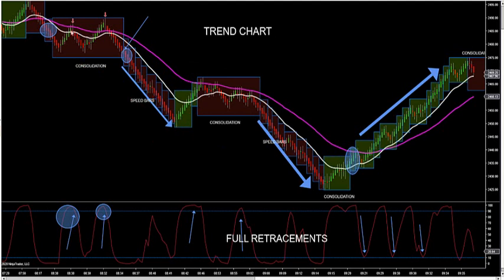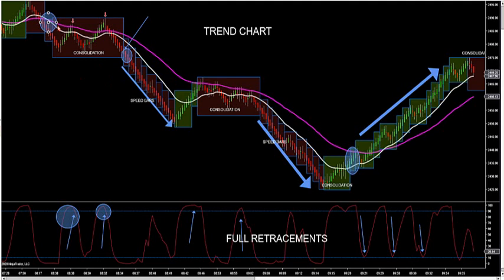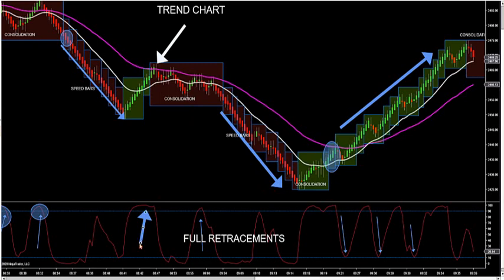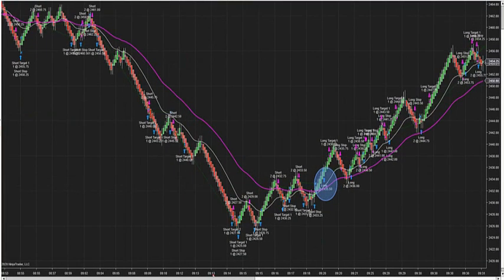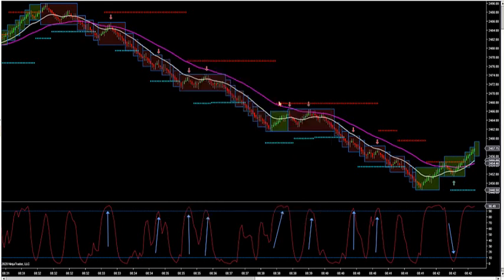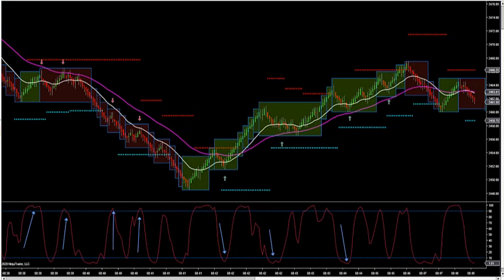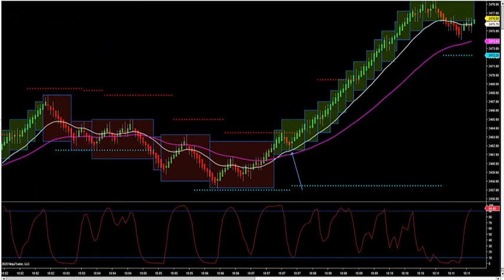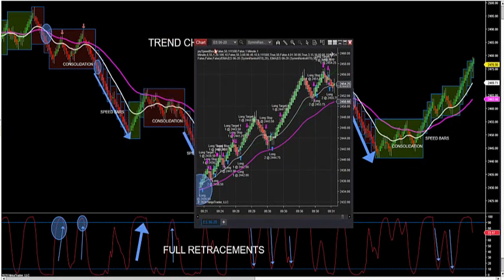4-02-20 How To Pinpoint Trades With Speed In all Markets DayTradingTheFutures.com